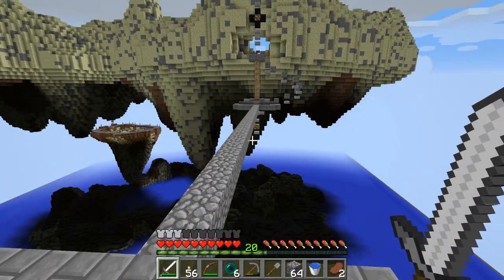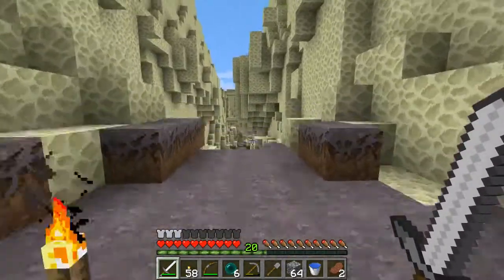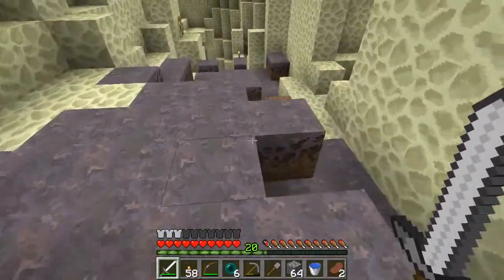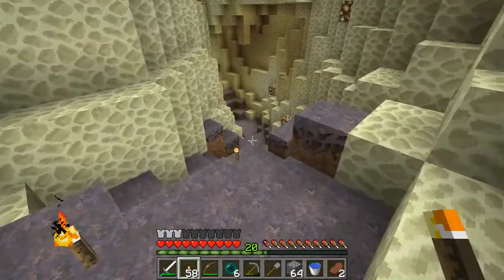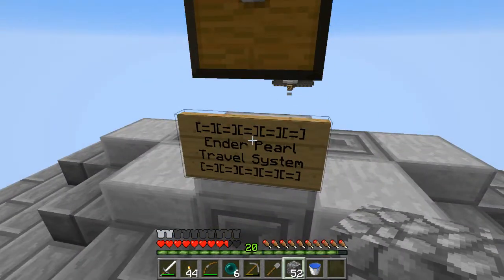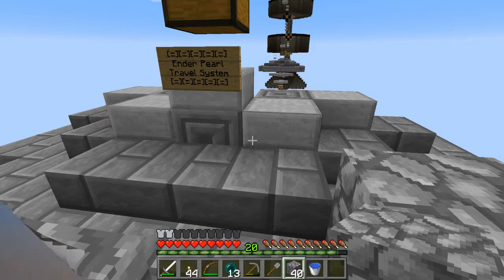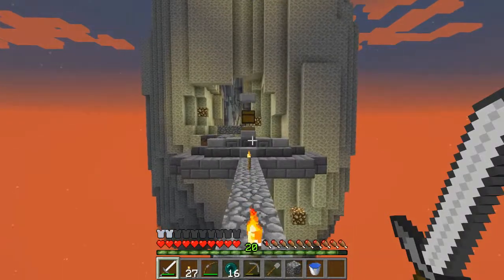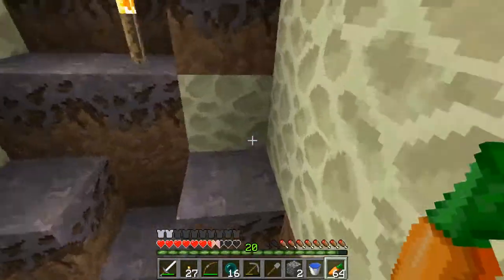bRanN's Mini-CTM Float 09: Running Man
A world once not unlike our own. Hit by an unknown global event, the land was ripped from the surface - stuck floating in the sky. Make your way through this foreign land where any misstep could have you falling for a very long distance. It is also rumored that there is a rift opening somewhere close by and through that rift there is an entire ship full of explosive creatures waiting to break through. Stop them from doing so, if you can remain alive long enough...